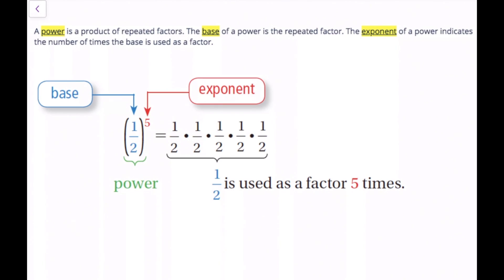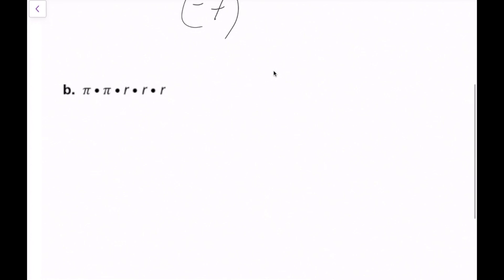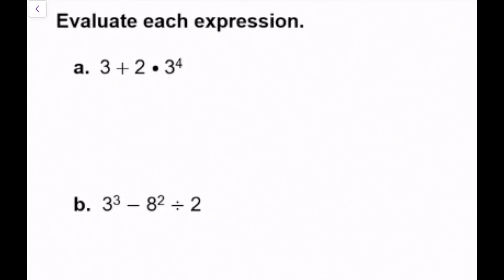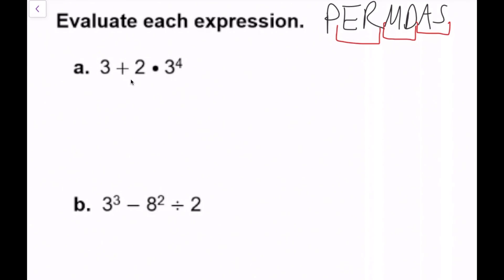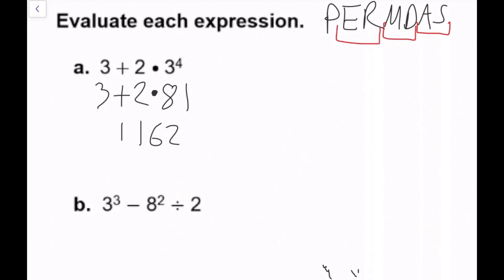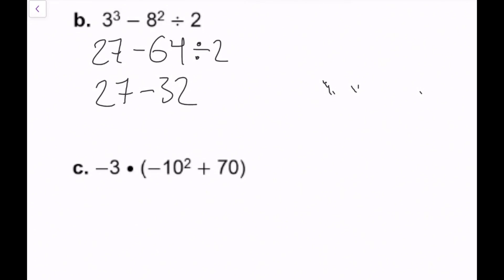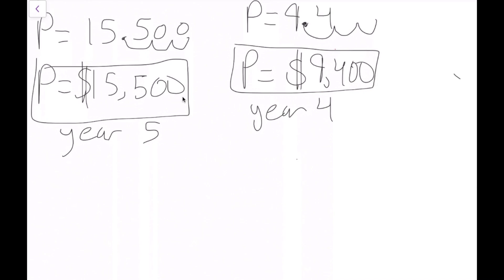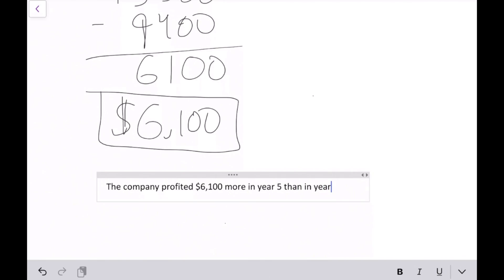Exponent Basics and Order of Operations (8.1 Big Ideas Math - 8th Grade)